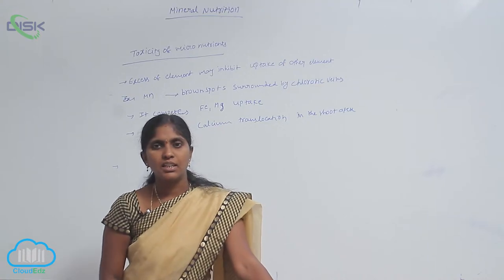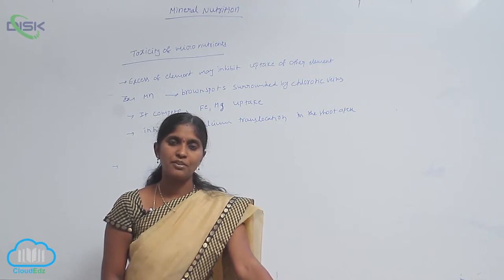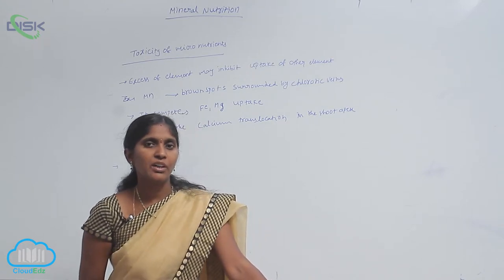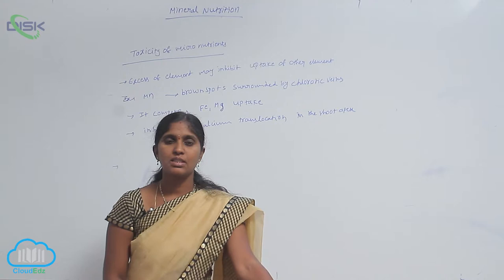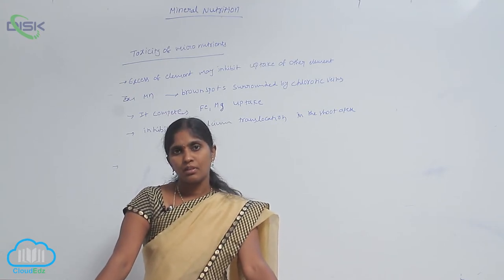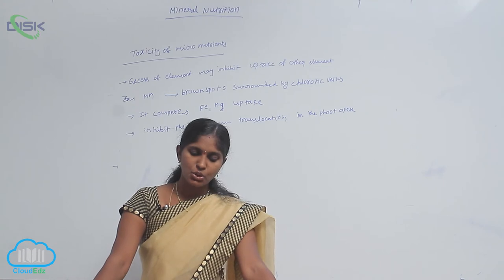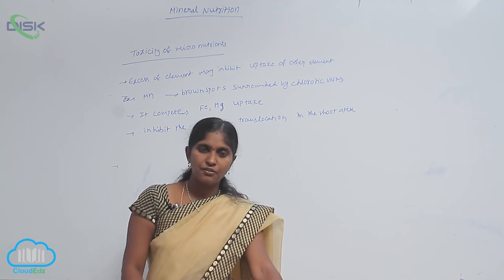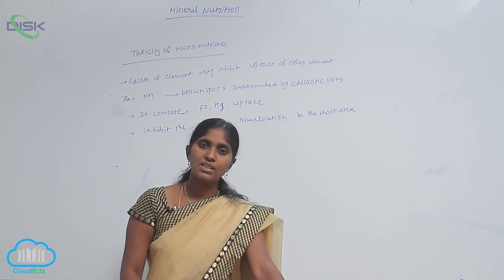ESSENTIAL MINERAL ELEMENTS || Mn toxicity || Disk Telangana